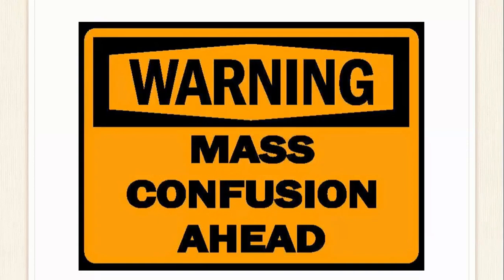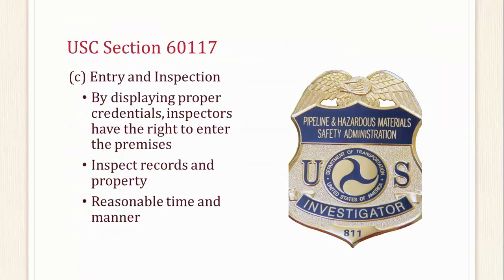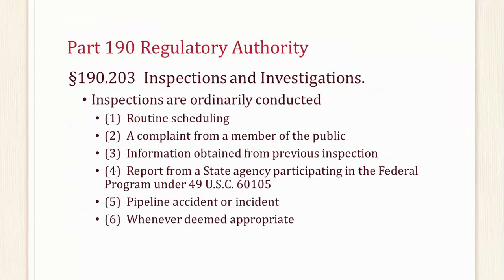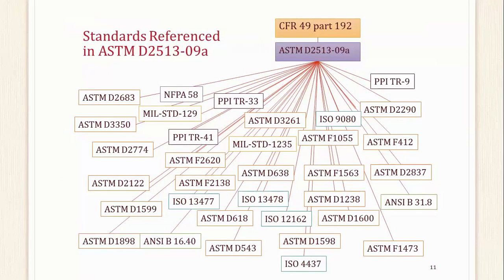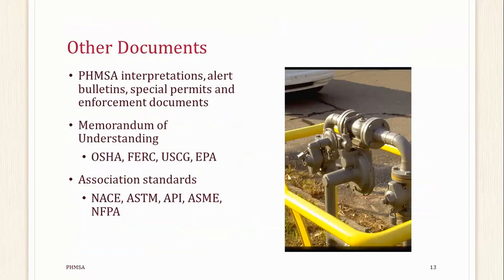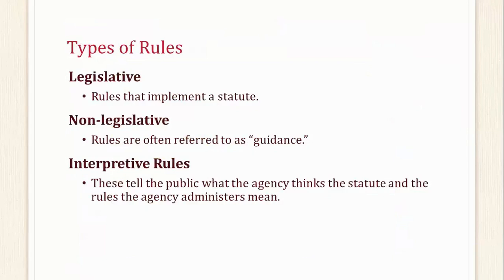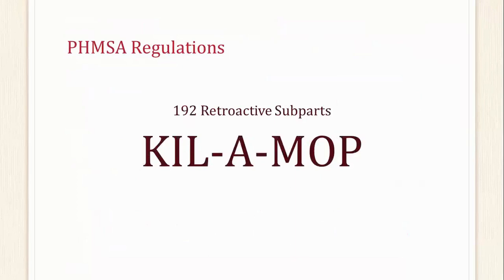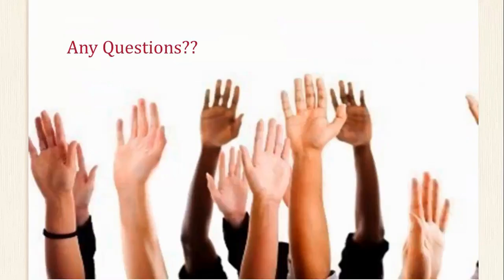2019 CA PHMSA Training & Qualification Seminar for Gas Operators - Updates (2 of 8)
What: 2019 CA State Hosted PHMSA Training and Qualification Seminar for Gas Operators
When: Wednesday, April 17, 2019, 8:00 a.m. - 3:30 p.m.
Where: California Public Utilities Commission Auditorium, 505 Van Ness Avenue, San Francisco, CA 94102

IN THIS VIDEO:
Updates and Regulatory Compliance

EVENT DETAILS:

8:00 AM - Registration, Kelly Dolcini, CPUC & other CPUC Staff

8:30 AM - Welcome and Introduction, CPUC Staff

8:40 AM - Regulations Update, Bryan Kichler - PHMSA

9:45 AM - Operation and Maintenance (O&M) Plan, Recordkeeping, Requirements and Potential Issues/Solutions in Patrolling, Gas Leak Survey, Valve Inspection, Overpressure Protection, Odorization, etc., Bryan Kichler – PHMSA.

10:45 AM - BREAK

11:00 AM - New Plastic Pipe Regulations released in November 2018, effective from January 2022. Discuss current regulations and the changes, Bryan Kichler – PHMSA.

12:00 PM - LUNCH

1:00 PM - Public Awareness Program and Damage Prevention---Discuss Public Education & Awareness Program and USA One Call and other Damage Prevention Practices.
Jason McMillan – CPUC.

2:00 PM - Emergency Plans, Public Awareness and Investigation of Failures. Discuss current issues, and potential solutions, Bryan Kichler – PHMSA